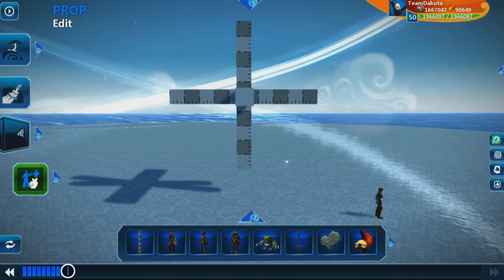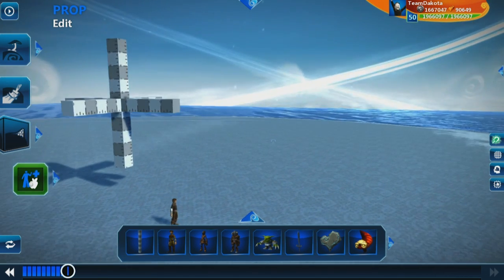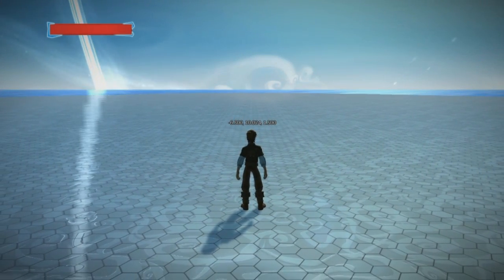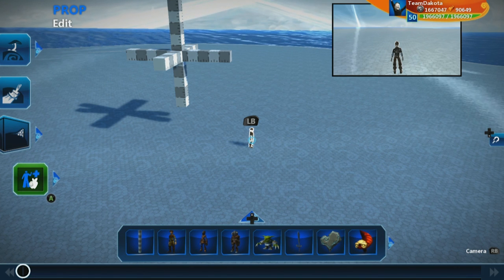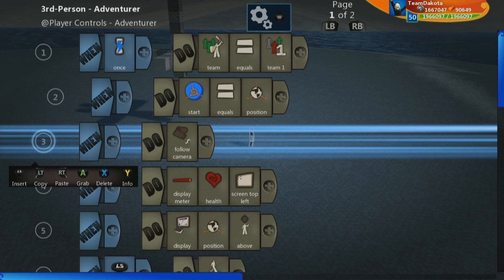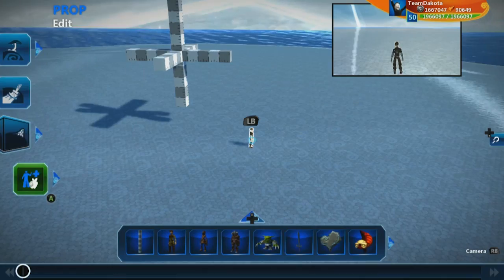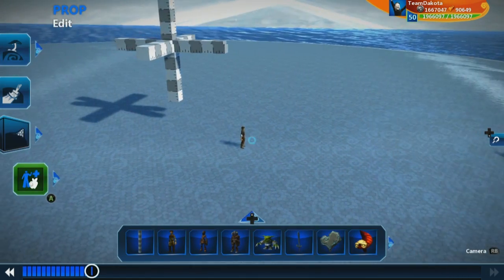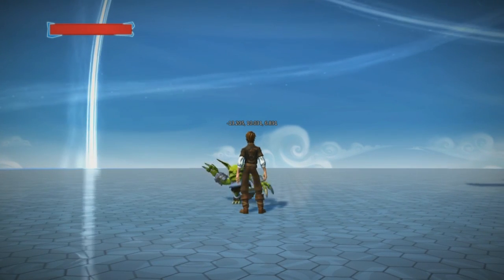What is a Vector?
In this video we talk about what a vector is, what the X, Y and Z axes are and how you can use Vector Variables to make something like a respawn point.